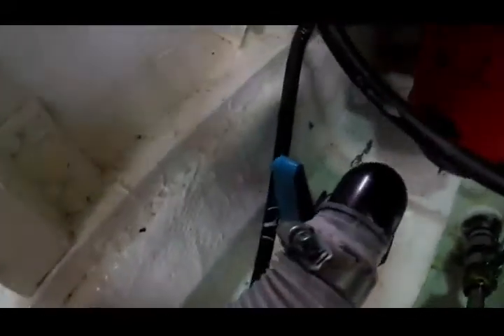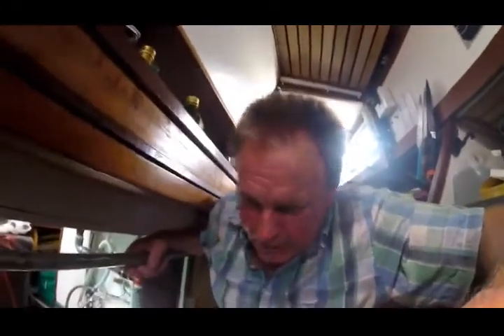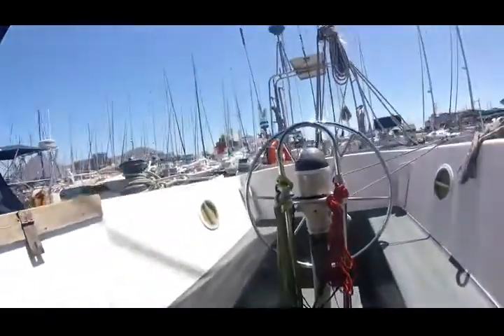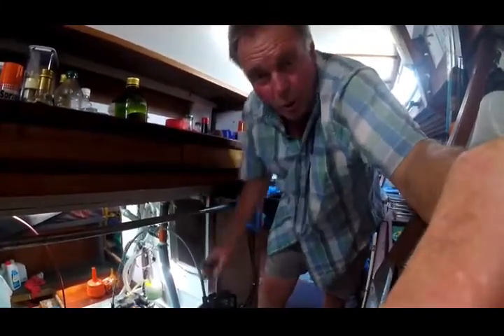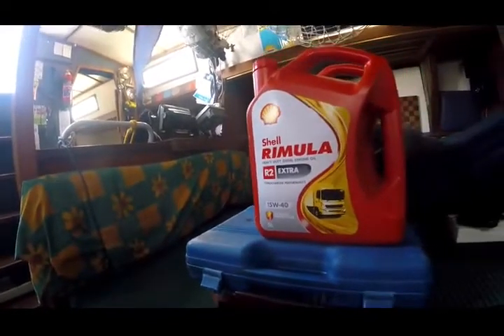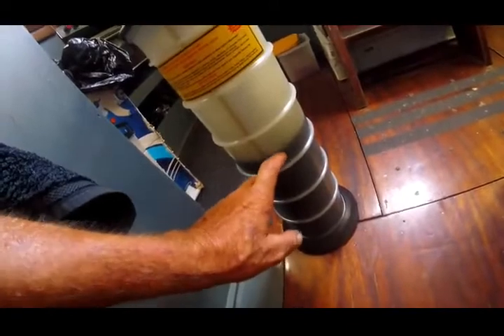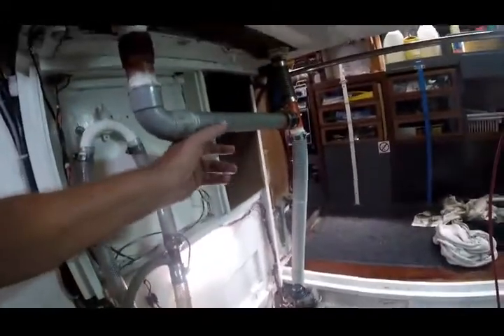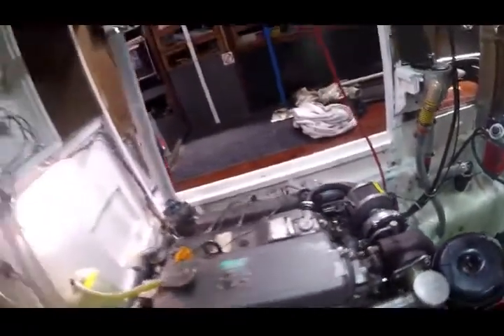WHAT EVERY SAILOR WORTH HIS OR HER SALT NEEDS TO KNOW!!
Informative videos on all aspects of sailing and sail training